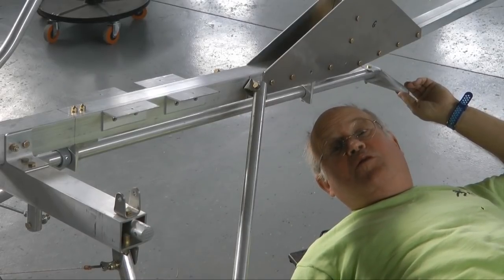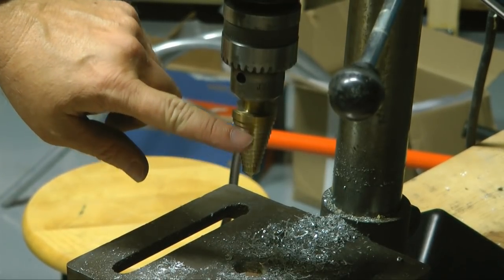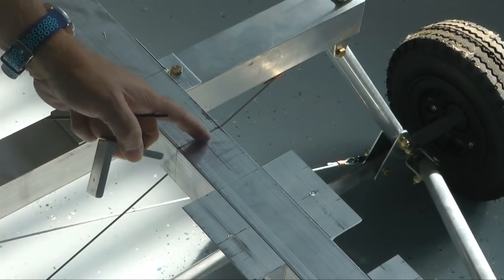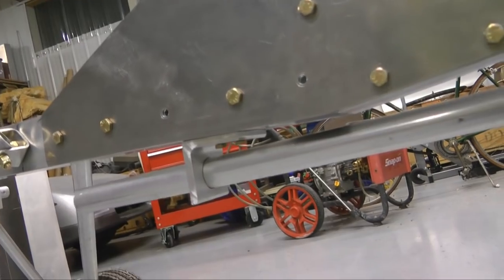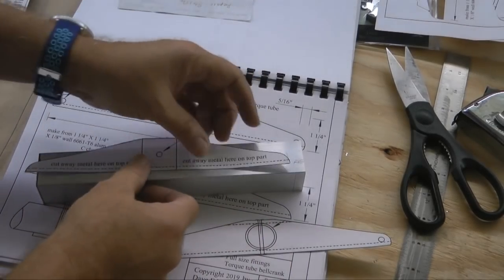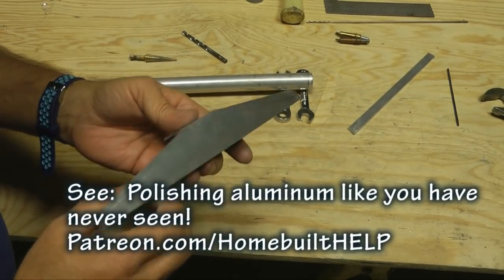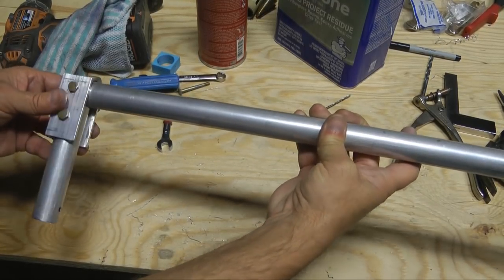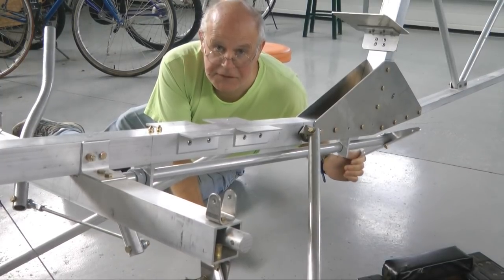Building the Affordaplane Part 20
This is Part 20 in the how to build series for constructing the Affordaplane ultralight aircraft.  This is a plans built Part 103 ultralight aircraft that is easy to build. Our goal is to make experimental aviation affordable and bring more people into flying and building their own aircraft.

In this part, we fabricate the lower half of the control system that supports the ailerons. This consists of a torque tube and bearings.